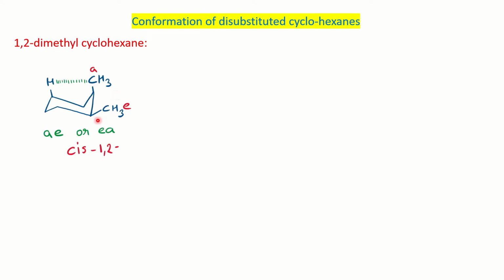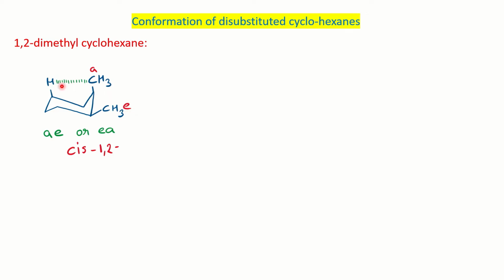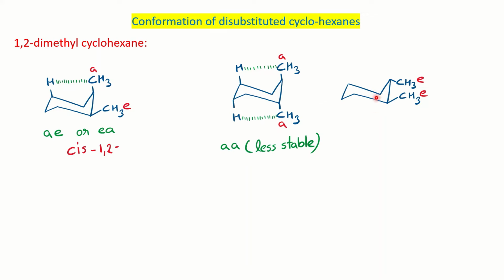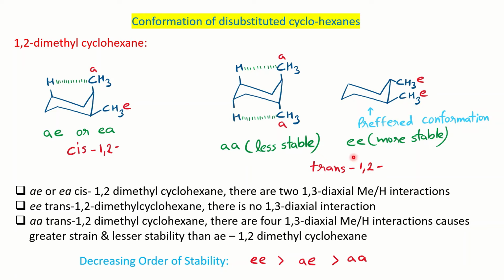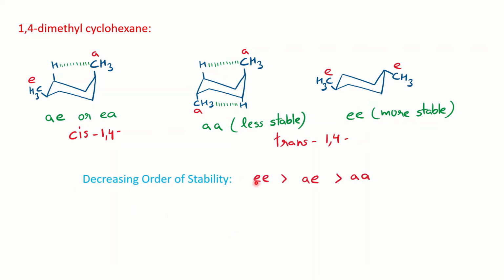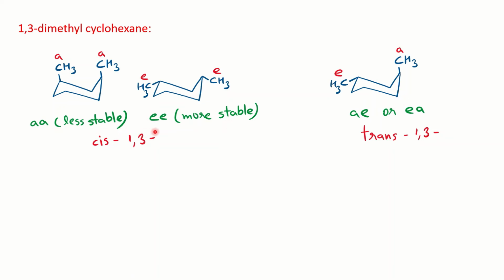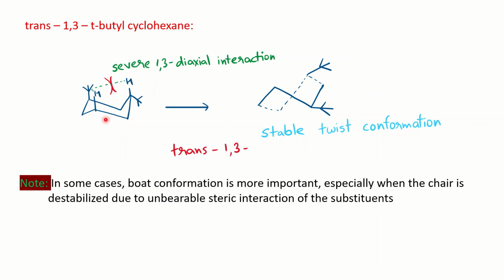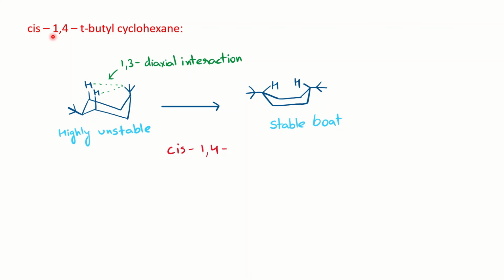Conformation & Stereochemistry of dimethyl cyclohexane |1,2- 1,3- 1,4 -dimethyl cyclohexane | Tricks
The video describes the correct stereochemistry and conformation of 1,2- 1,3- 1,4 - dimethyl cyclohexane. Learn tricks to draw cis- & trans- isomer of the above isomers of cyclohexane. Also know about the stability order of these isomers.